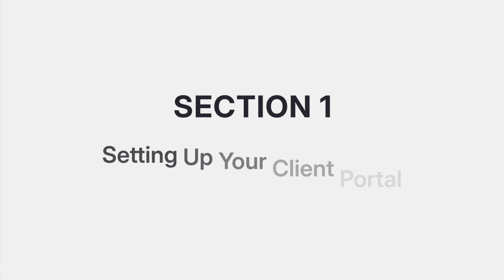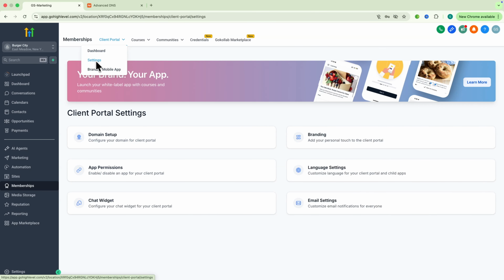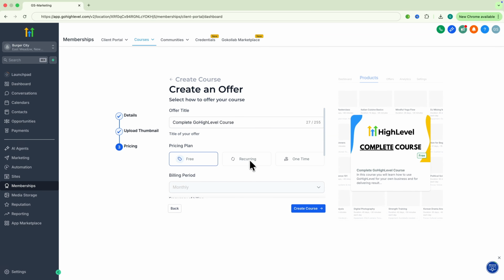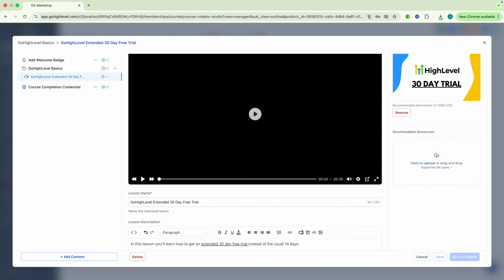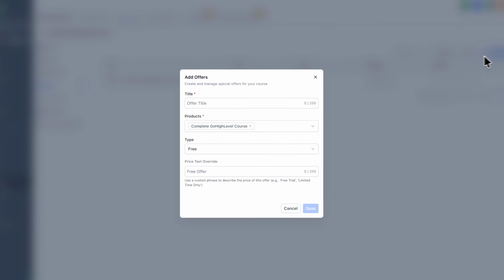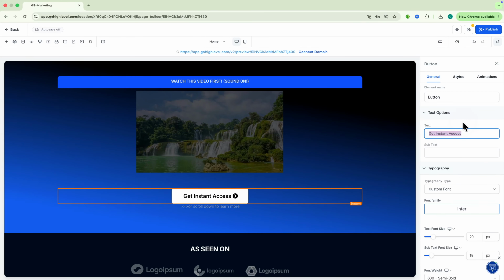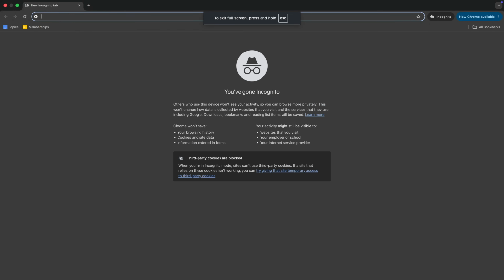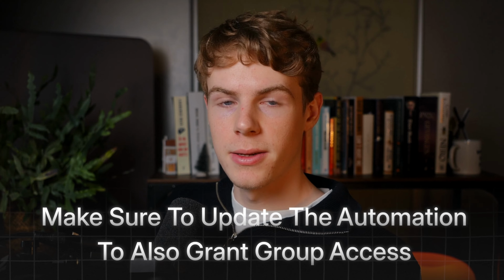Complete GoHighLevel Course Builder Tutorial: Build, Launch & Deliver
In this video you'll learn how to use GoHighLevel to build, launch and deliver a course. I'll show you how to create your client portal, set up branding, connect a domain, create the course itself, build a funnel around it and automatically deliver it to your customers.

Timestamps:
00:00 Intro
00:26 Setting Up Your Client Portal
03:11 Creating Your Course
06:55 Adding Course Details & Customization
09:02 Creating Your Sales Funnel
12:23 Set Up Automations
12:50 Creating a Community
14:22 Recap & Extended Trial